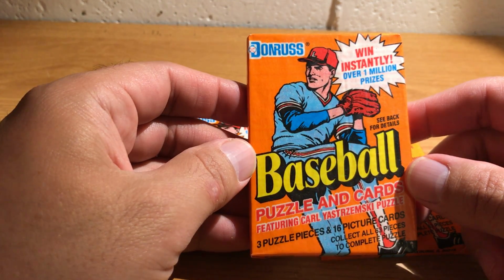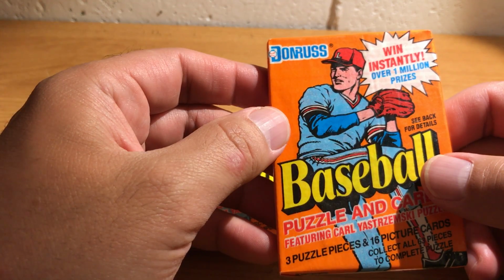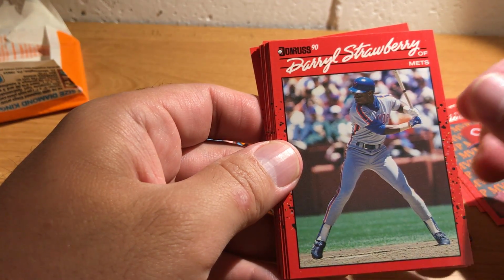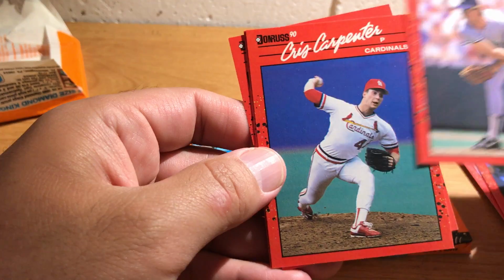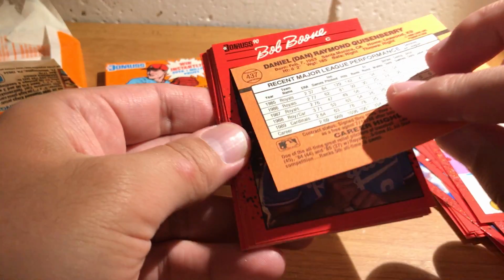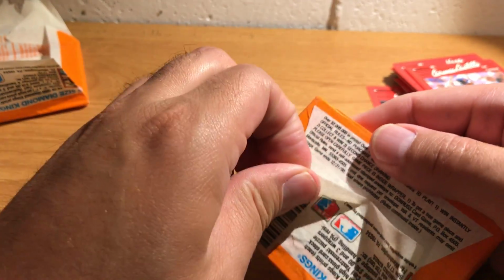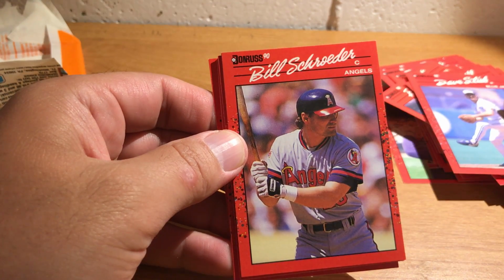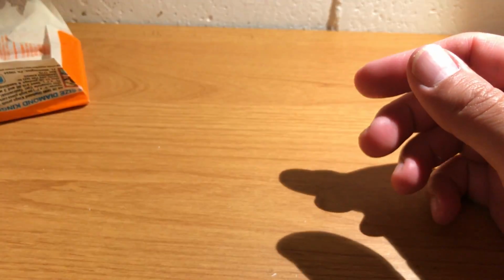ASMR Whisper and Gum Chewing: 1991 Donrusss Baseball Cards Wax Pack Opening